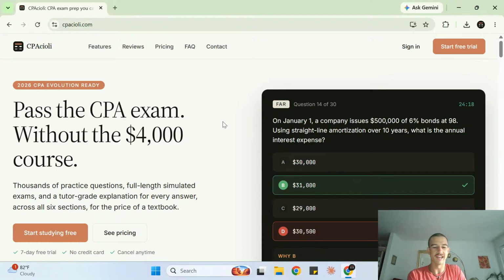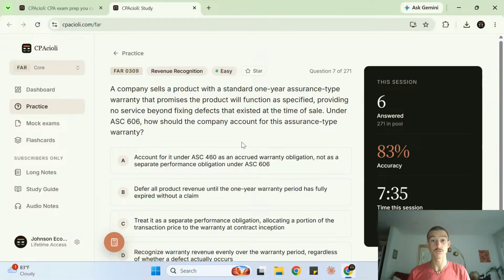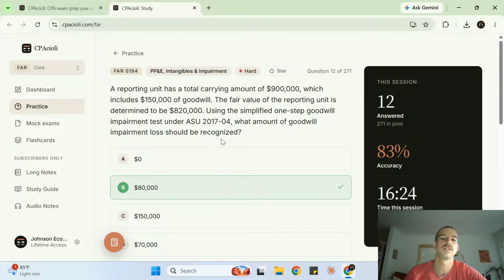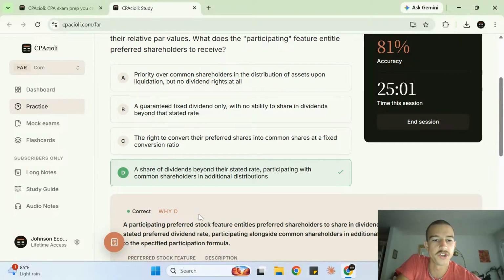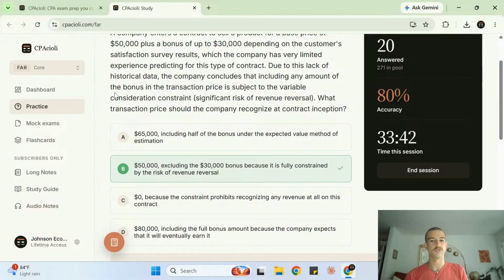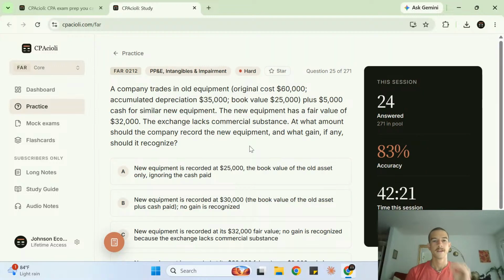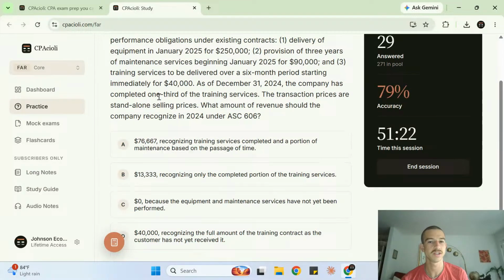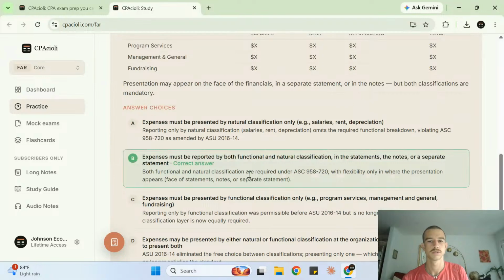CPA Exam Prep | FAR | Day 9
This is my ninth livestream of using my CPA exam prep study tool, CPAcioli, to pass all four sections of the CPA exam. I am starting with the FAR section, and this is me going over 50 FAR multiple-choice questions using a study tool I have personally created. We are CPAcioli, the CPA exam prep course you can actually afford.